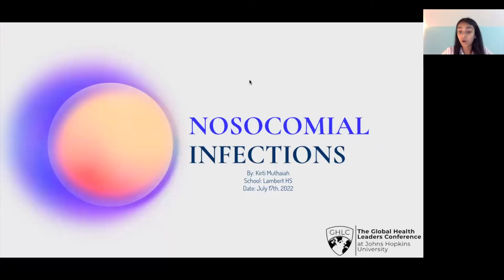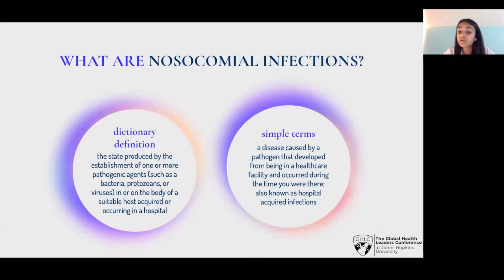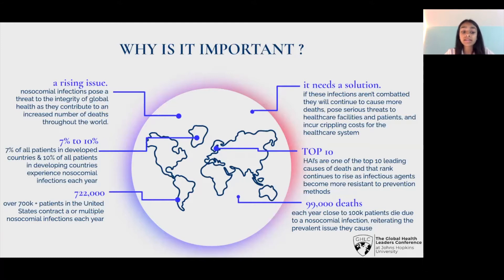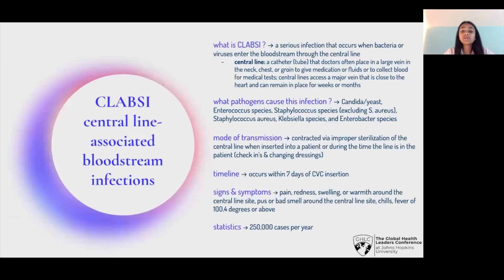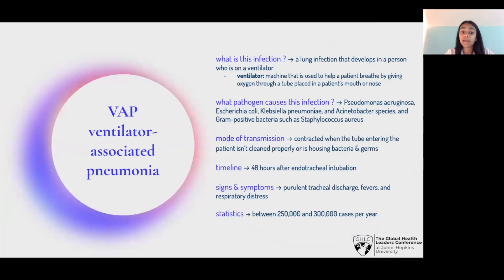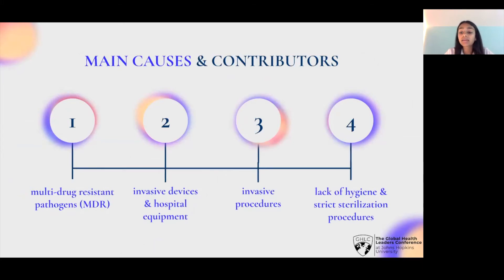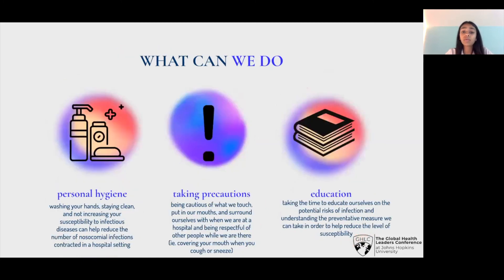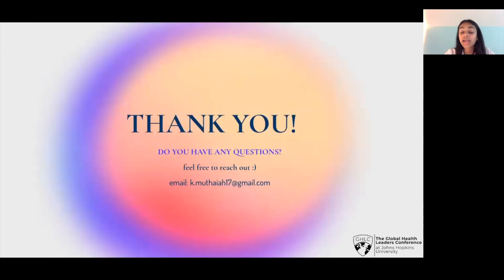Kirti Muthaiah Presents on Nosocomial Infections and Their Impact on Global Healthcare | 2022 GHLC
Kirti Muthaiah Presents on Nosocomial Infections and Their Impact on Global Healthcare
Moderated and Edited by:
Maro Doce, Co-Director of The GHLC at JHU
Priyal Patel, Co-Director of Social Media & Marketing
Olivia Ge, Co-Director of Social Media & Marketing, Associate Director of Programming & Engagement